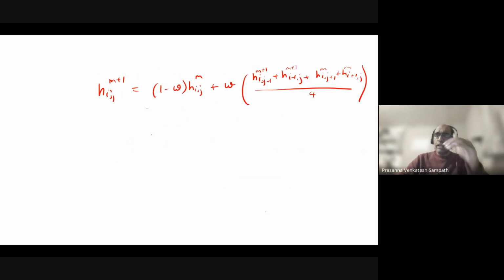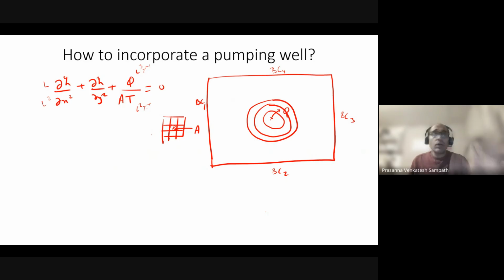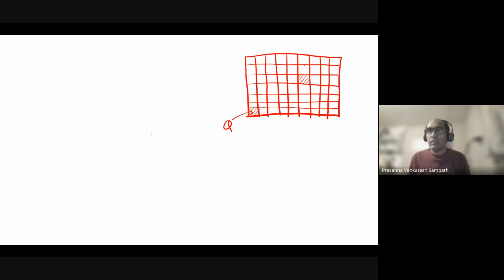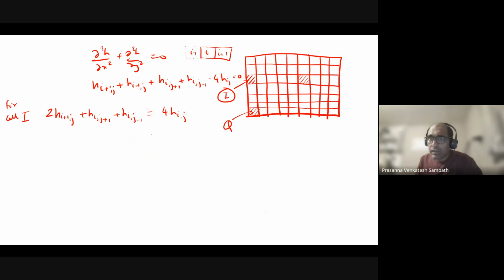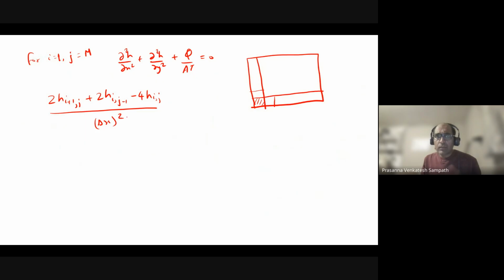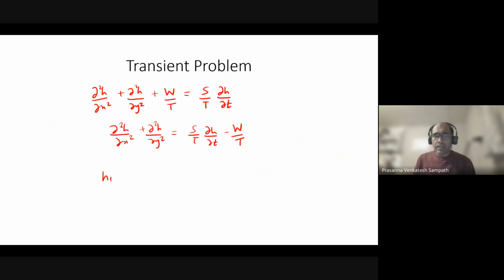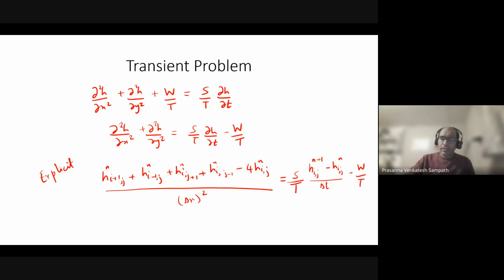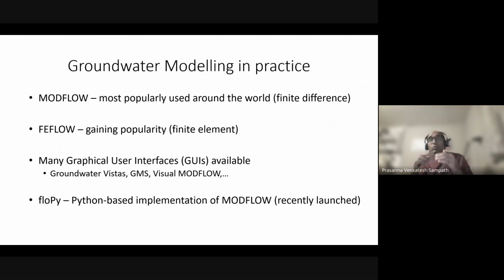Nov 11 2025